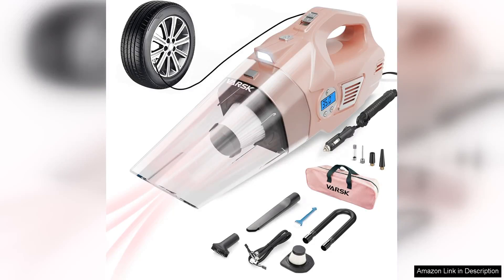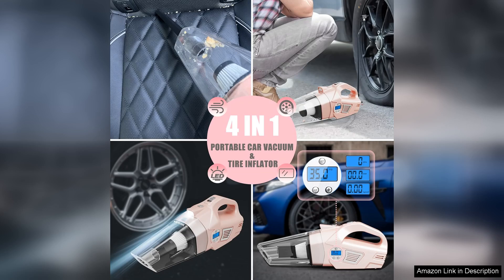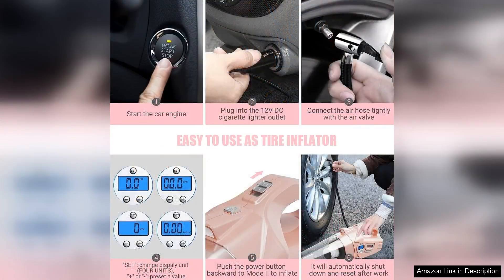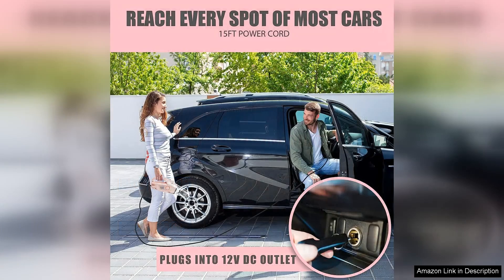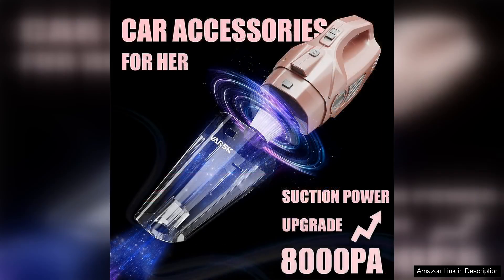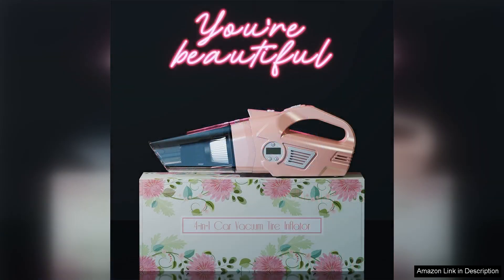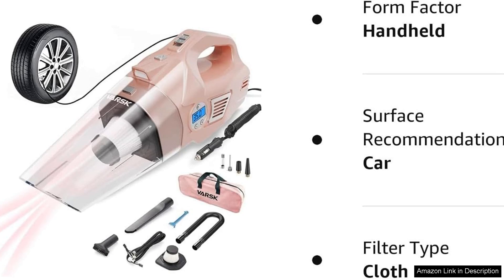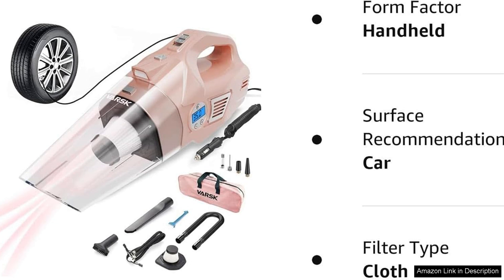VARSK 4-in-1 Car Vacuum Cleaner High Power Presents for Her Women Girls Review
The VARSK 4-in-1 Car Vacuum Cleaner is a game-changer for anyone who values cleanliness and convenience in their vehicle. Designed with high power in mind, this vacuum cleaner effortlessly tackles dirt and debris, making it an essential accessory for car owners, especially women and girls who often juggle multiple responsibilities.

One of the standout features of the VARSK vacuum is its versatility. The 4-in-1 functionality allows you to not only vacuum but also includes a blower, a tire inflator, and an LED light. This multifunctionality means you can clean your car's interior, inflate tires during emergencies, and illuminate dark spaces, all with one device. It’s perfect for those unexpected roadside situations or simply for maintaining a pristine car interior.

The high suction power is impressive, easily lifting crumbs, pet hair, and dust from carpets and upholstery. The included attachments make it easy to reach tight spaces and crevices, ensuring that no corner is left uncleaned. The compact design also means it doesn’t take up much space in the trunk, making it perfect for on-the-go cleaning.

In terms of safety and ease of use, VARSK has designed this vacuum with user-friendly features, making it accessible for everyone, regardless of their tech-savviness. Its lightweight build ensures that it can be maneuvered effortlessly, even when cleaning hard-to-reach areas.

As a gift, the VARSK 4-in-1 Car Vacuum Cleaner is an excellent choice for the women and girls in your life who appreciate practicality and style. It combines functionality with a chic design, making it a thoughtful present that is sure to be appreciated.

Overall, the VARSK vacuum is a worthwhile investment for anyone looking to enhance their car maintenance routine. Its powerful performance, versatility, and stylish design make it a must-have for a clean, organized vehicle.